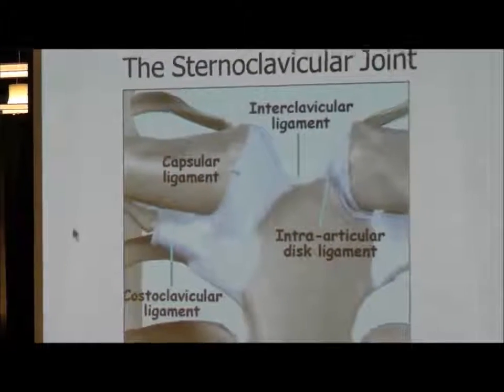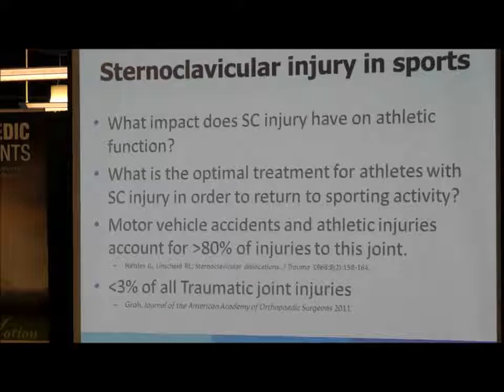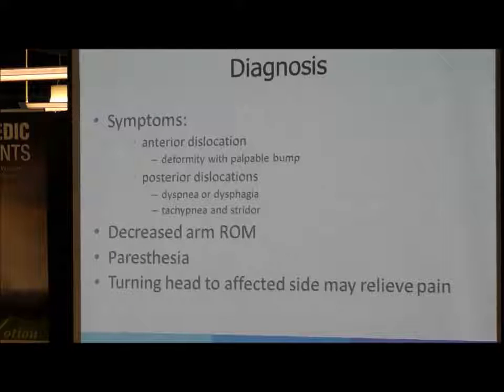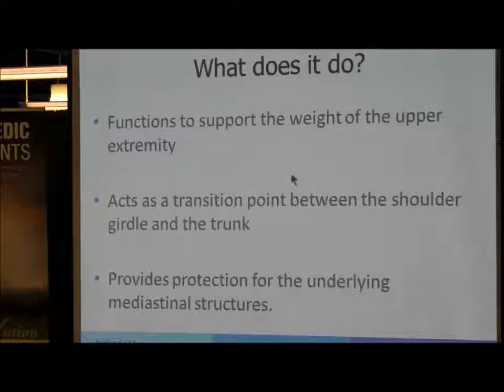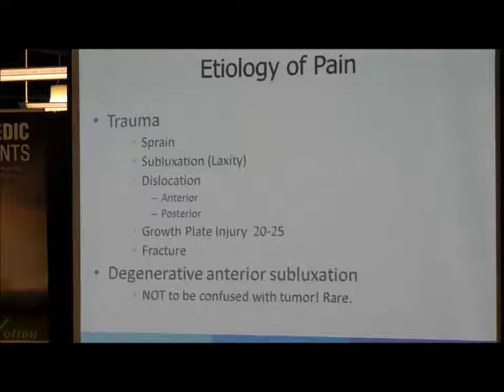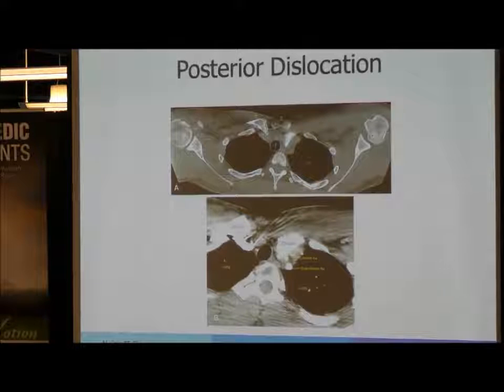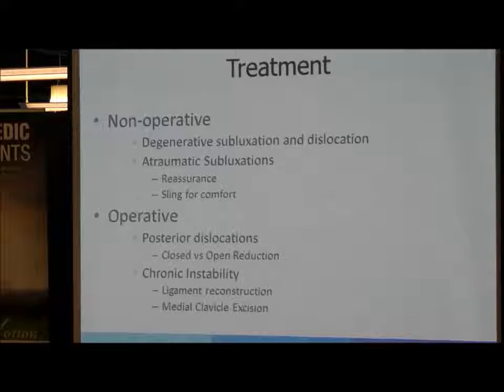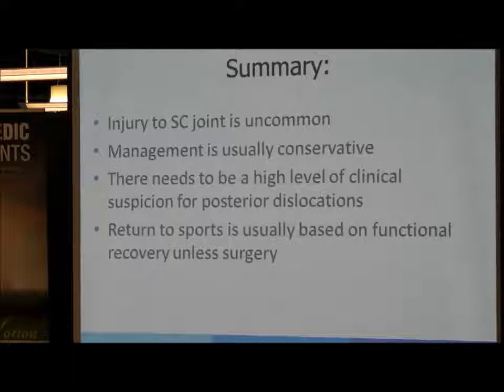Sterno Clavicular Injuries - Dr. Leddy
Dr. Timothy P. Leddy from University Orthopedic Associates discusses sterno clavicular injuries.

✅ Orthopedic Hand Surgeon - Timothy Leddy, MD

RELATED RESOURCES
➡️  Timothy P. Leddy, MD